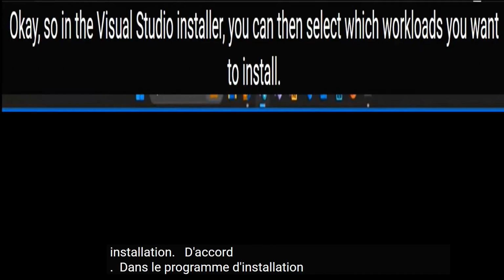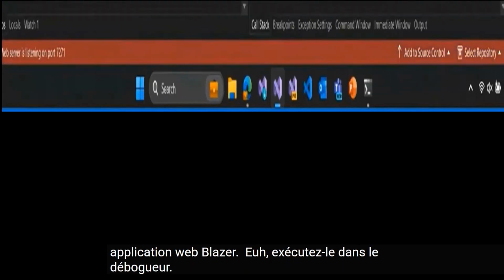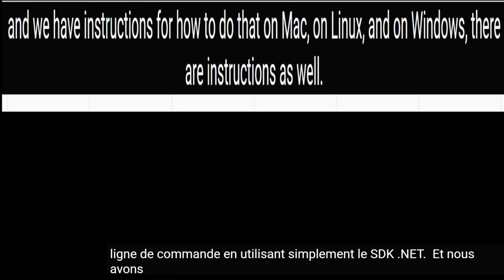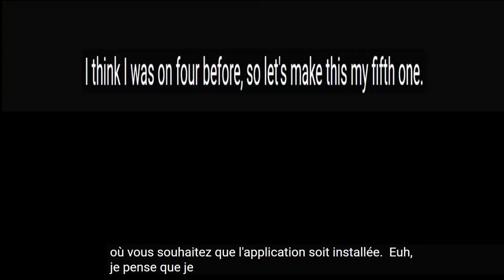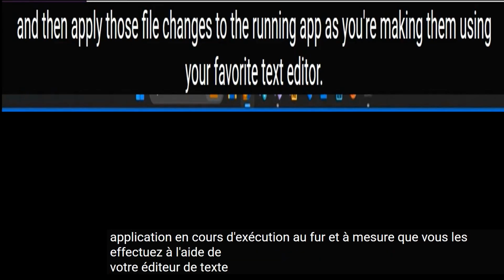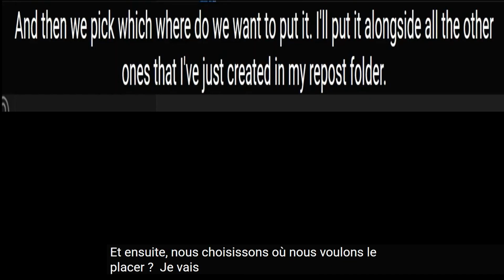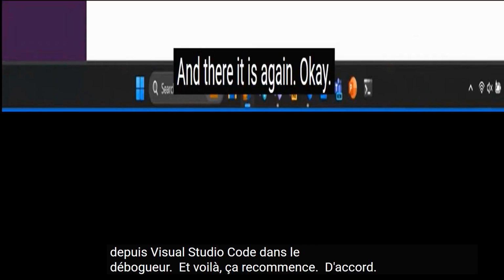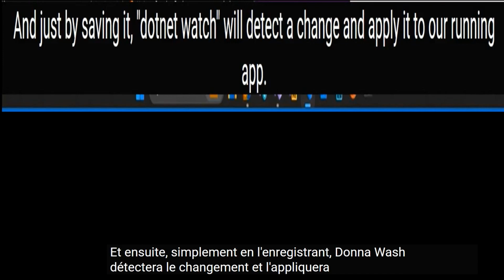02-Build and run your first Blazor web app-Apprendre l'Anglais informatique